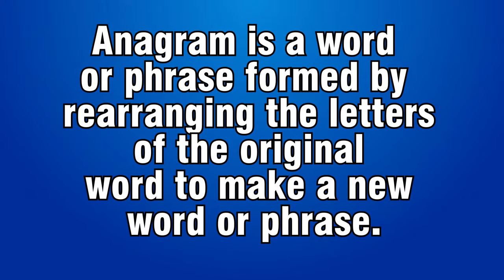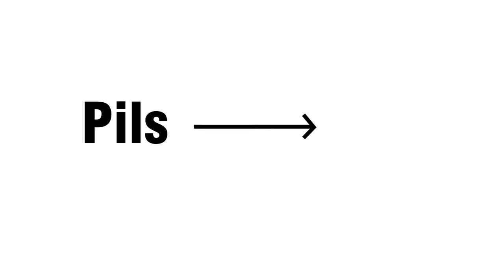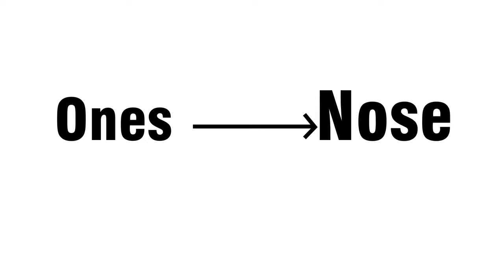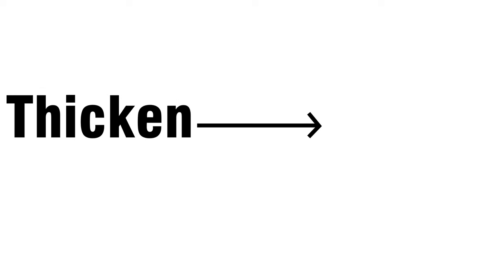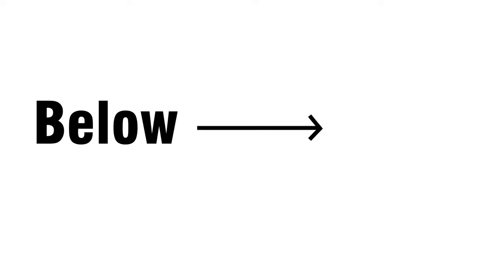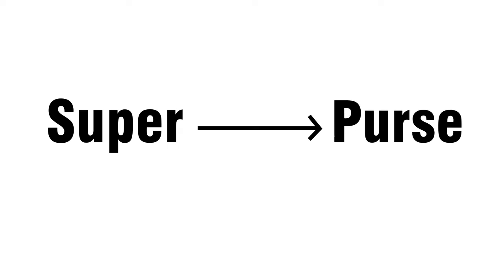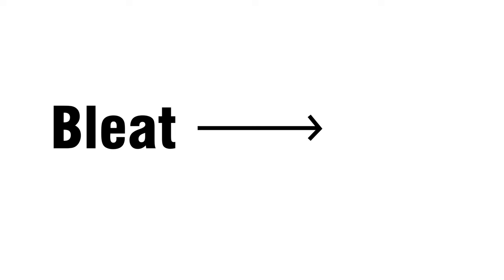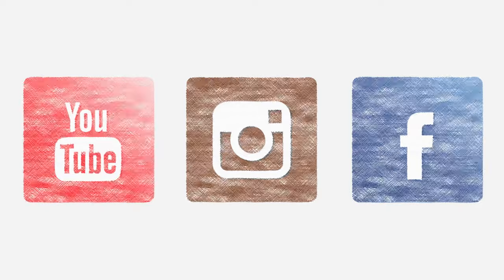Anagrams | English Vocabulary: Word Play - What are Anagrams?| Anagram English Words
English words of Anagram | English Word Game | Anagrams in English ! English Anagram Words | Anagram definition with examples | Anagram Words in English । Anagrams Examples । Confusing Words |
Let’s go explore! Best learning videos. There is so much to discover and we can help you to understand it. In this video, we explore Anagram words! Are you ready? Then come along! I hope you have fun watching the video!